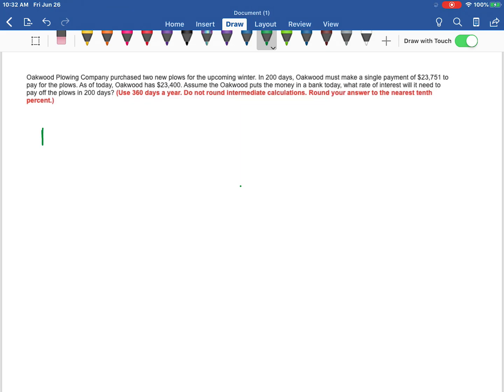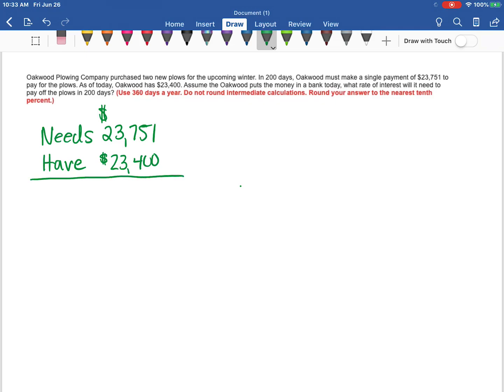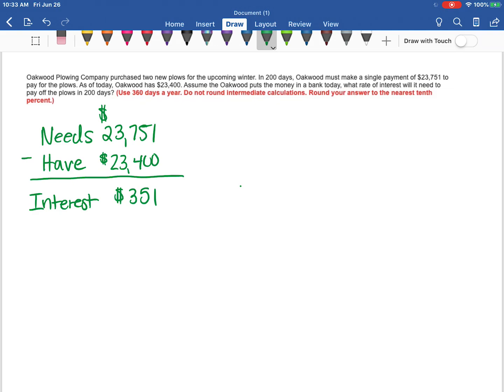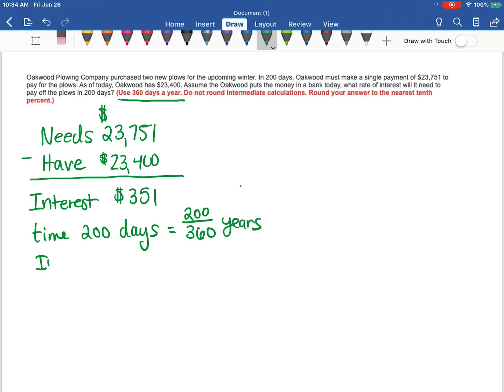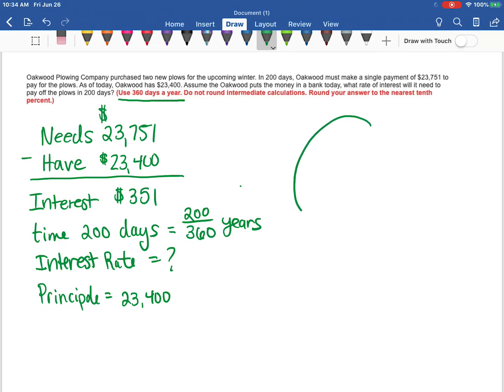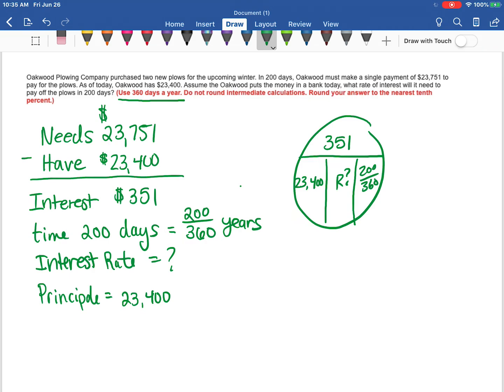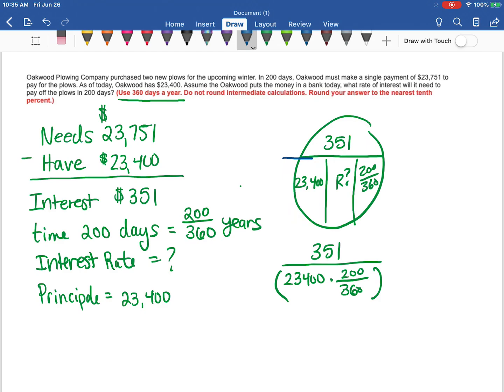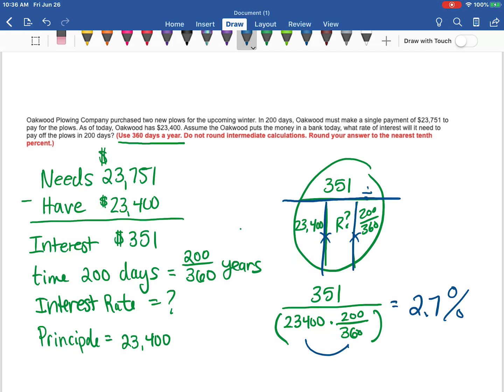Example: Simple Interest